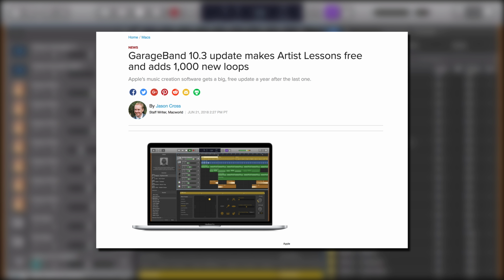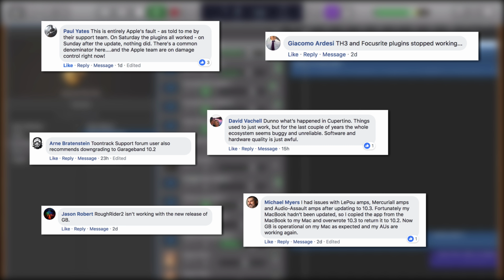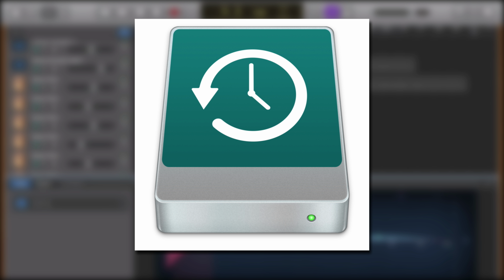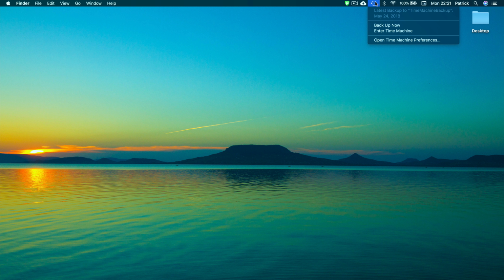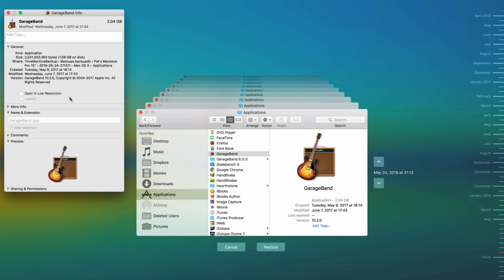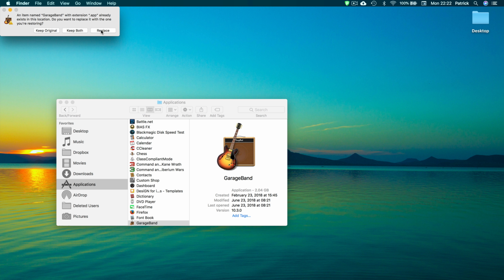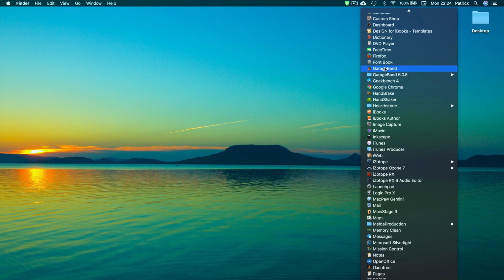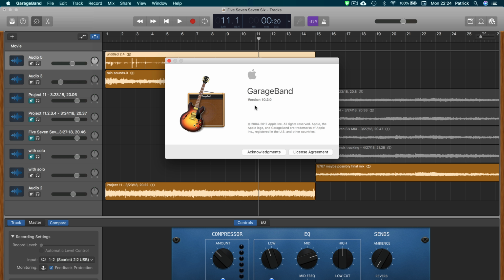GarageBand 10.3 Update is Broken. Here's a Fix.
Apple really messed up the latest update to GarageBand...

While version 10.3 adds some killer new sounds, instruments and free artist lessons, it also renders a huge amount of previously functional third party AU Plugins unusable.

For those of us who use AU Plugins on a regular basis, it may be best to downgrade to the previous version of GarageBand, version 10.2 - at least until Apple sort out current issues.

GarageBand beginner? This is for you